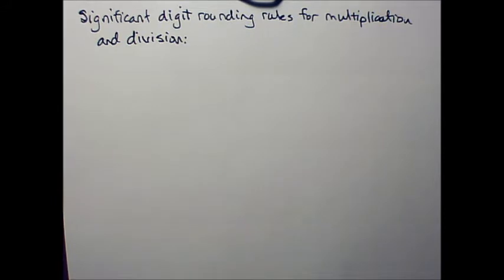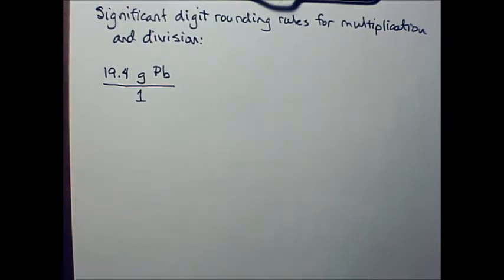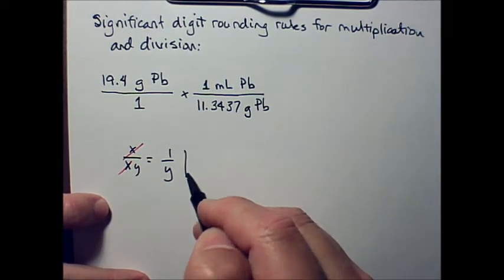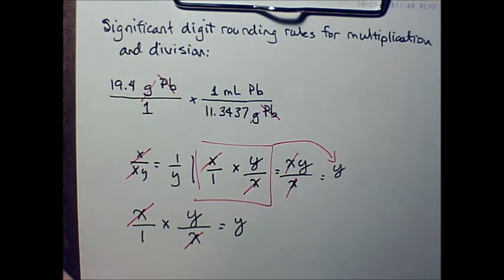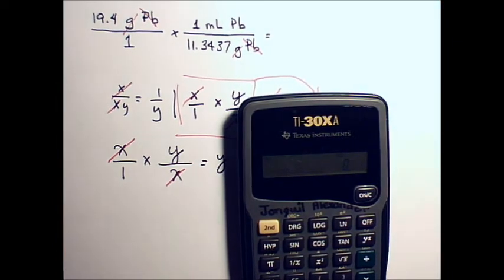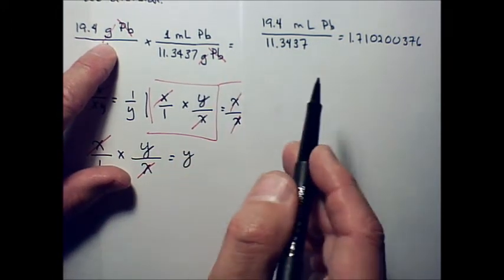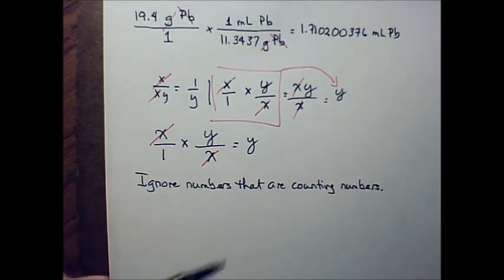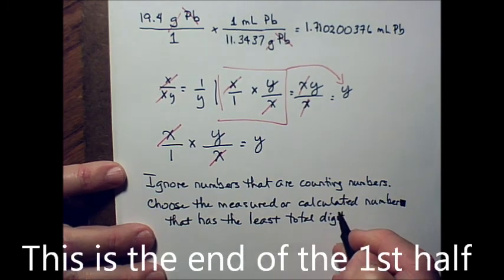Sig_figs_03A_GChem